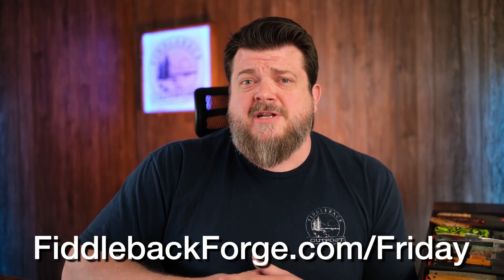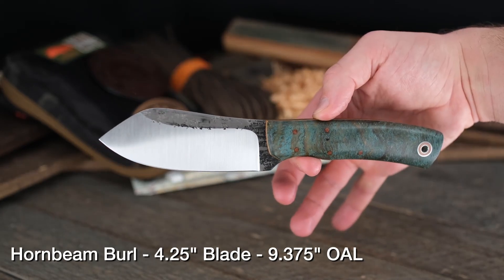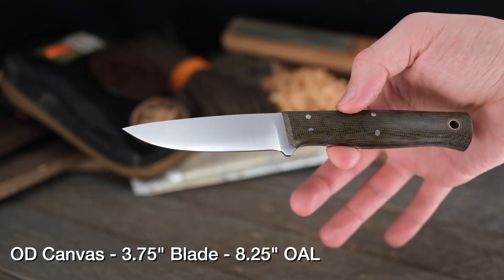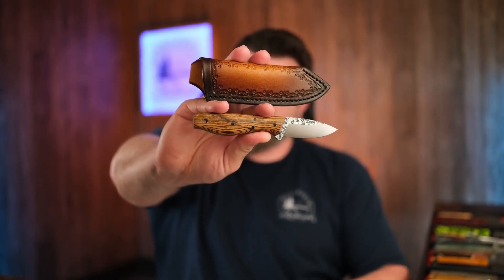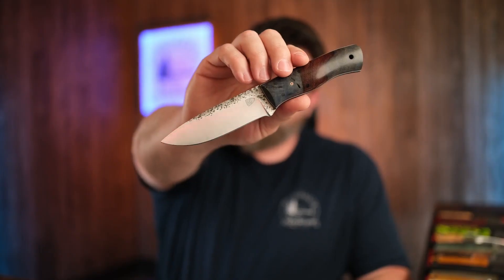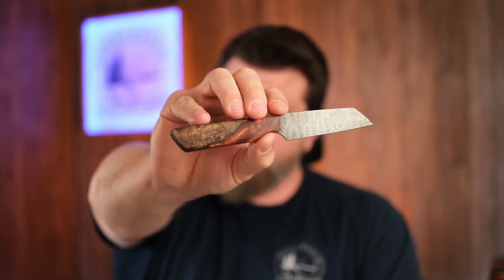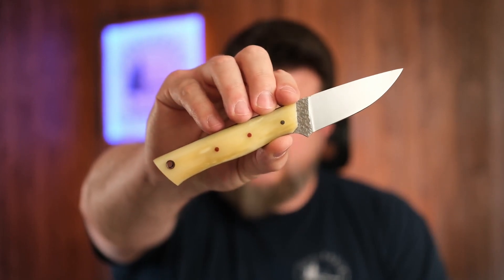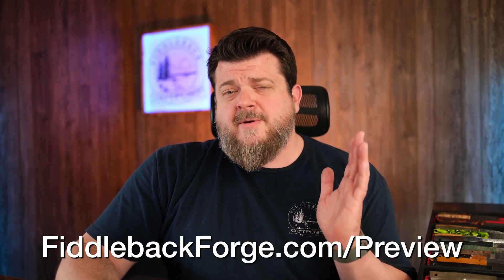FiddlebackForge.com - Last 19 Knives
Fiddleback Friday for 1/6/23

Here are the knives posting on January 6, 2023 for Fiddleback Friday!

Models include the Bushboot, P2, Camp Muk, Duke & More. We also have Fiddleback Family knives: J.B Knifeworks Layman, LC & Layman Hunter, Warlander Enterprises Muskrat & Beta, W.A Surls Chestatee, Ocmulgee Knife Co. Otter Creek & Bullard XL, Duckhead Forge Thumper, MW Steel Works Kestrel, Mantis & 6" Chef and Berry Bladeworks Thatcher, Lion Killer & Prick.

Video Timeline:
00:00 Teaser
00:23 Intro
00:36 Changes incoming!
01:59 Fiddleback Forge - Bushboot
02:58 Fiddleback Forge - P2
03:44 Fiddleback Forge - Camp Muk
04:32 Fiddleback Forge - Duke
05:25 J.B. Knifeworks - Layman Hunter
06:39 J.B. Knifeworks - Layman
07:21 J.B. Knifeworks - LC
08:31 Warlander Enterprises - Muskrat
09:30 Warlander Enterprises - Beta
10:10 W.A. Surls - Chestatee
11:26 Ocmulgee Knife Co. - Otter Creek
13:08 Duckhead Forge - Thumper
13:59 MW Steel Works - Kestrel
14:43 MW Steel Works - Mantis
15:32 MW Steel Works - 6'' Chef
16:27 Berry Bladeworks - Lion Killer
17:30 Berry Bladeworks - Thatcher
18:24 Berry Bladeworks - Prick
19:19 How to Get One!
20:44 This is The End My Friends!

LINKS

Instagram.com/fiddlebackforge

Facebook.com/fiddlebackforge